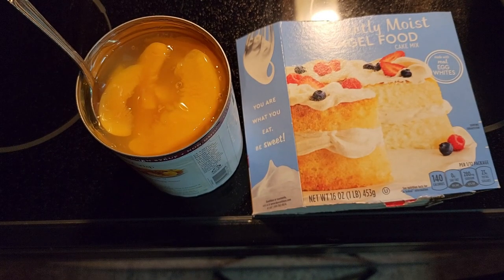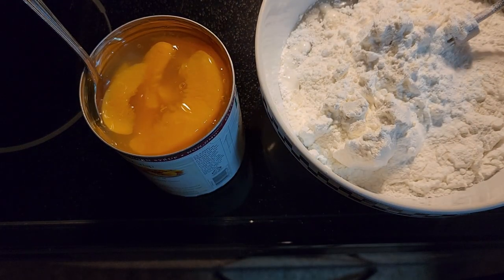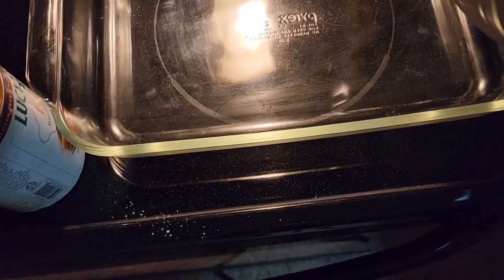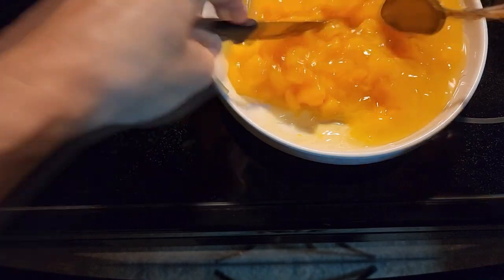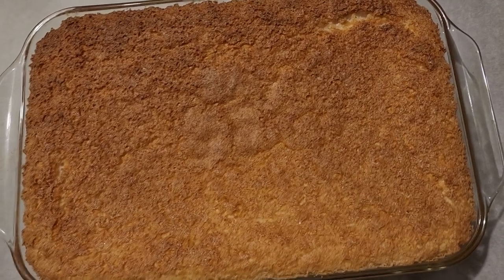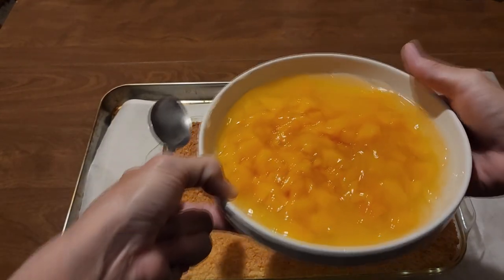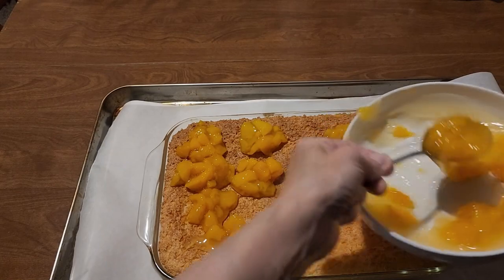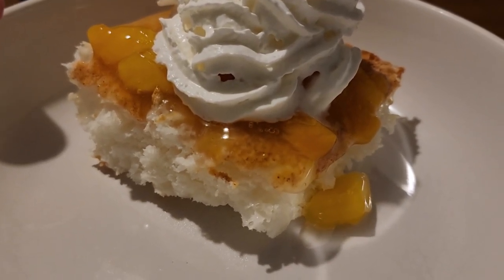Peach Angel Food Cake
This video shows you how to make a peach angel food cake from a box mix angel food cake and topped with peach pie filling from a can to make an easy delicious dessert that you will love to eat, I add a little whipped cream to make it extra special. Desserts can be easy to make and be so delicious, make baking fun not stressful.